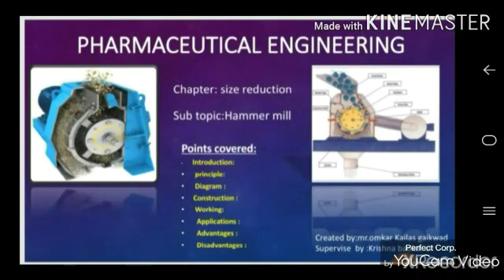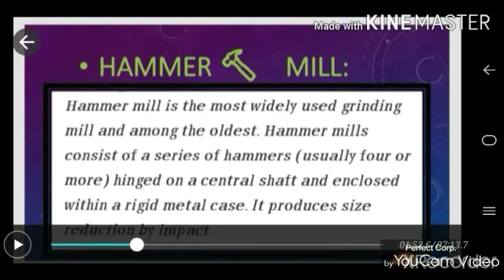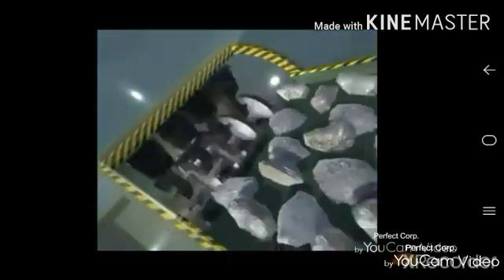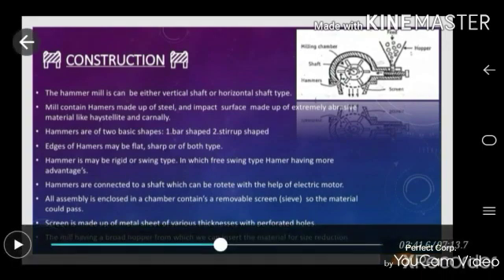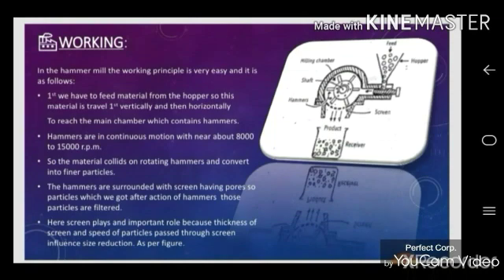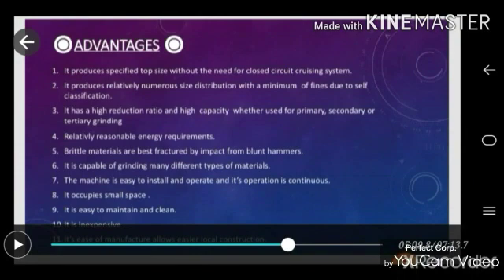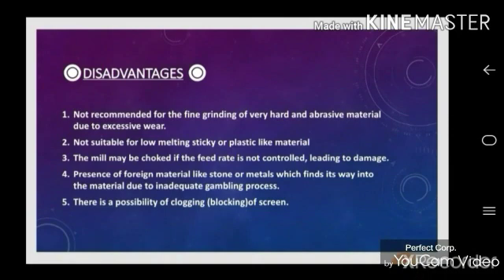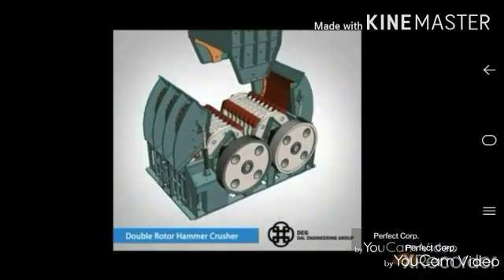Size Reduction: Hammer Mill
Hammer Mill webinar given by my student Mr. Omkar Gaikwad studying in Second Year of B Pharmacy at Delonix Society's Baramati College of Pharmacy Barhanpur Baramati